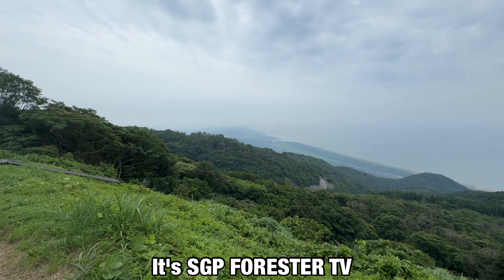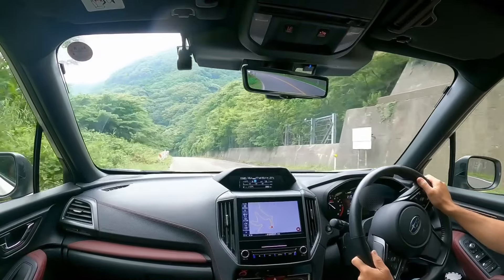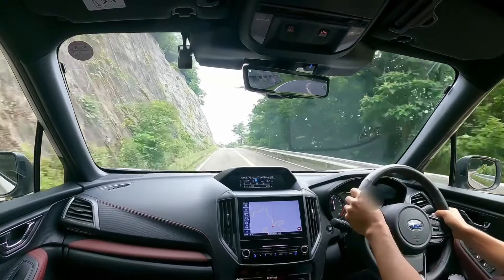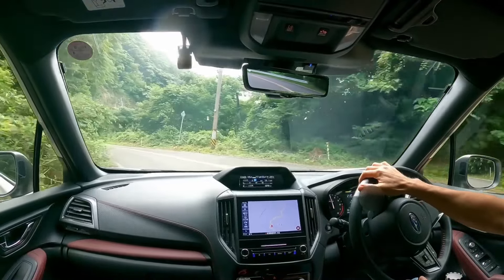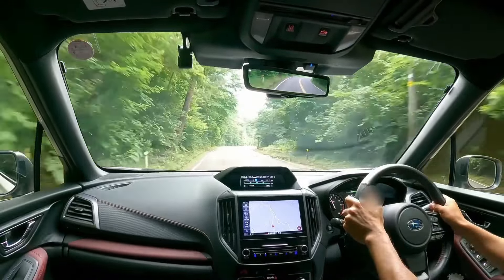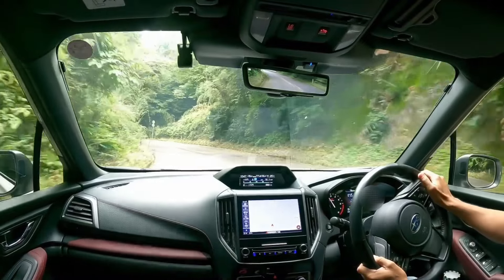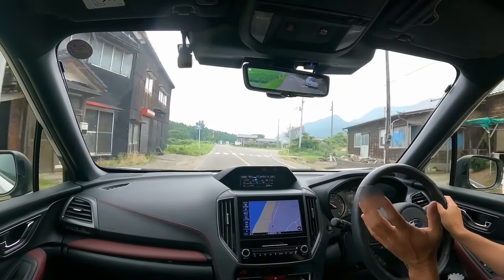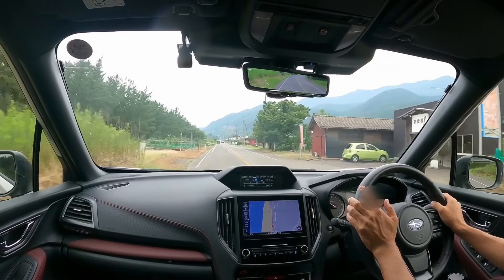Descending Mt. Yahiko in Niigata Prefecture with Subaru Forester STI SPORT! STI parts are great!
This time I will go down Mt. Yahiko in Niigata Prefecture with my Forester STI SPORT!

This video uses AI